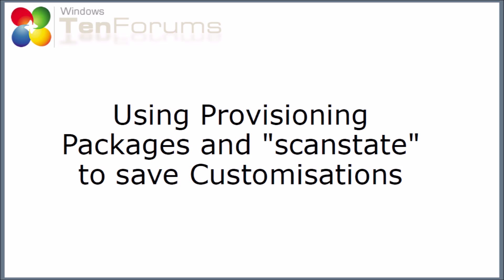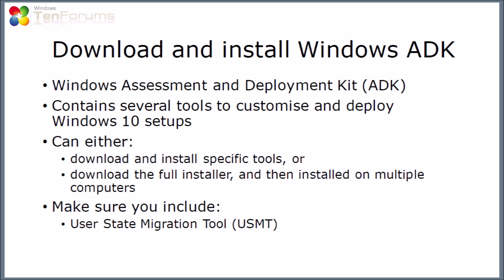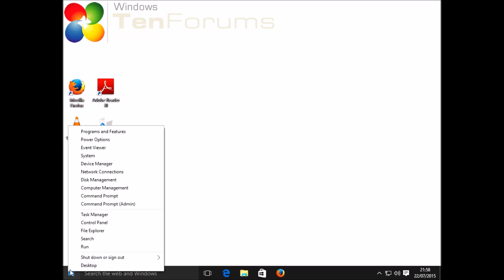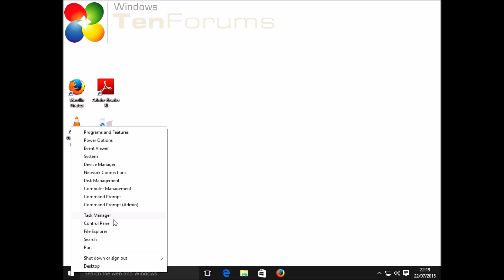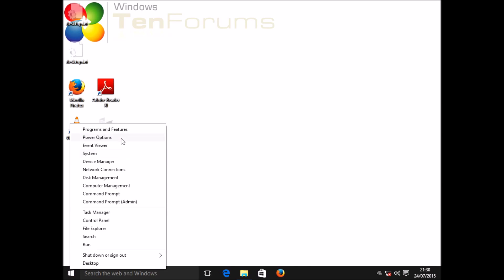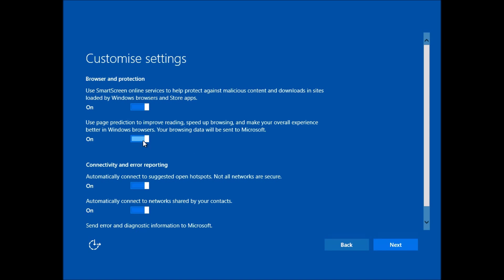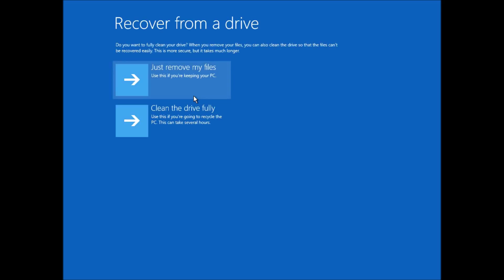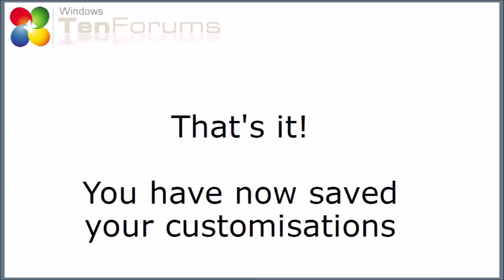Introduction to using Scanstate with Provisioning Packages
Windows 10 has a new technology called Provisioning Packages.  This video shows an example of saving your current software into a Provisioning Package, so the software is automatically re-installed when the computer is Reset or Windows reinstalled from a Recovery Drive.

The commands used at the command prompt in the video are:
md c:\recovery\customizations
md c:\temp\Scanstate
cd c:\temp\scanstate
xcopy "C:\Program Files\Windows Kits\10\Assessment and Deployment Kit\windows setup\x86\sources"
xcopy /s /y "C:\Program Files\Windows Kits\10\Assessment and Deployment Kit\User State Migration Tool\x86\*.*"
scanstate /apps /drivers /ppkg c:\recovery\customizations\usmt.ppkg /o /c /v:13 /l:c:\temp\scanstate.log